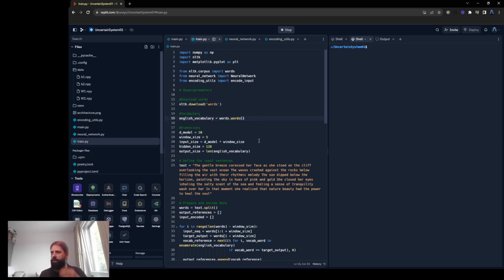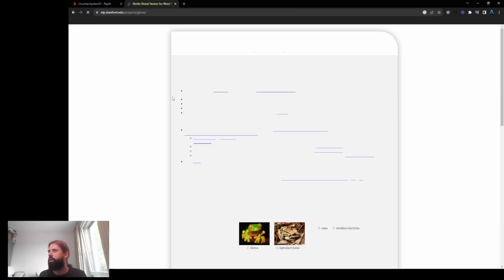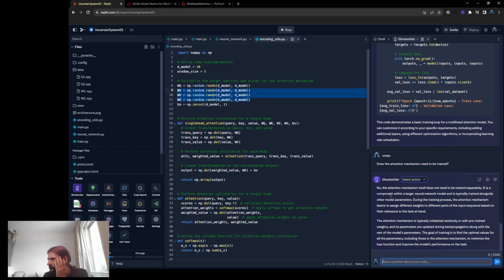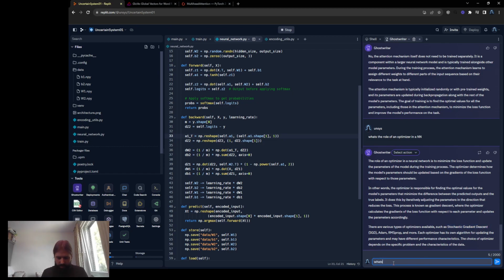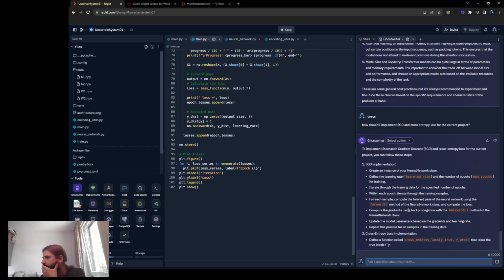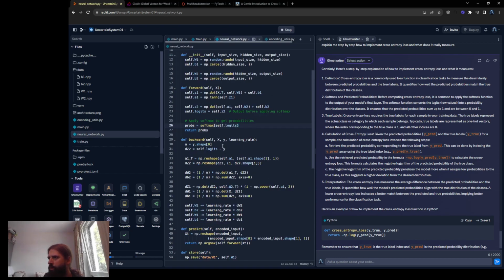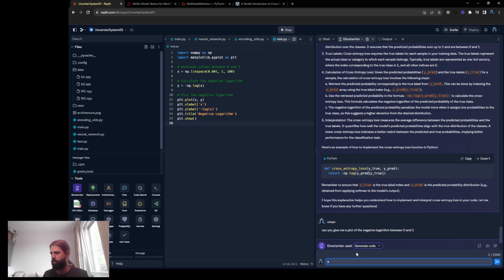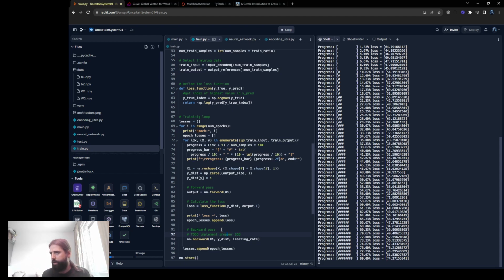GPT from Scratch p.26 | Loss functions and optimizers | AI | 2023